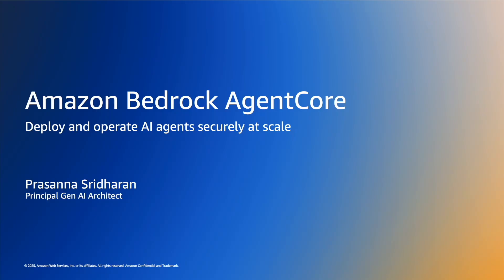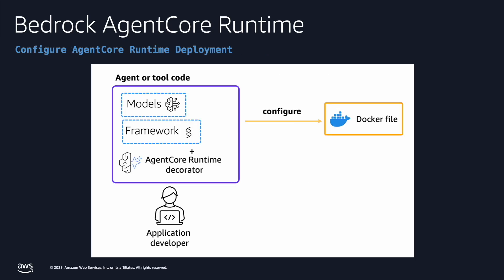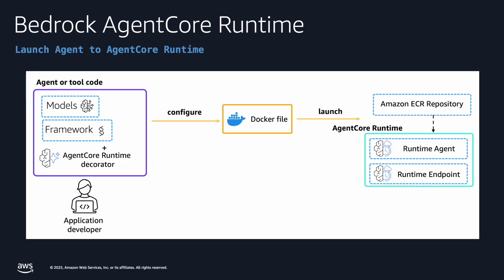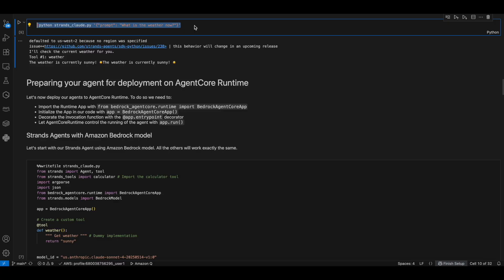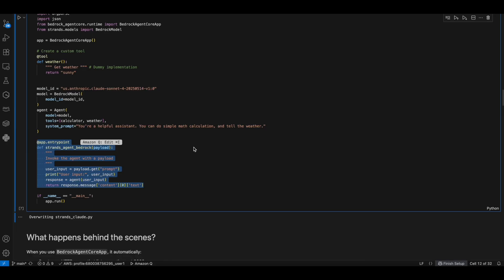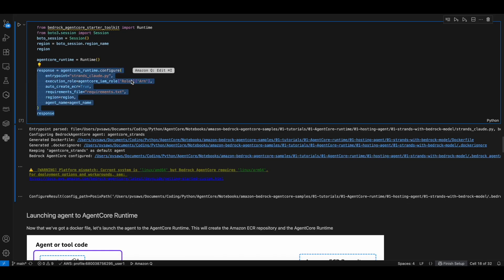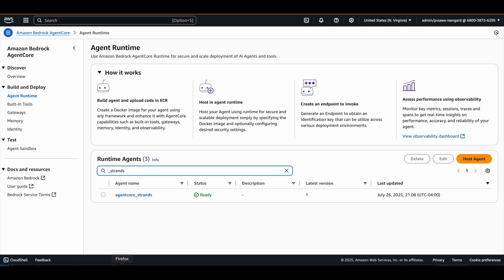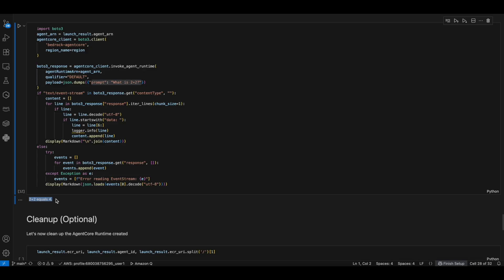Amazon Bedrock AgentCore - Runtime | Amazon Web Services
Episode 2 of 8-part series on Amazon Bedrock AgentCore - Runtime In this video, you’ll see how AgentCore Runtime works in practice—with demo & code walkthrough. Learn how to:

Deploy your agent to the cloud using the AgentCore Runtime SDK, turning Python agent functions into secure, serverless services with just a few lines of code.

Run agents built with frameworks like Strands, LangGraph, or CrewAI—or custom code—inside AgentCore Runtime, which supports any model (AWS or third-party) and MCP protocol.

Understand how AgentCore Runtime handles scaling, session isolation, security, long‑running workloads (up to 8 hours!), and observability—so you can focus on agent logic not infrastructure.

Why AWS?